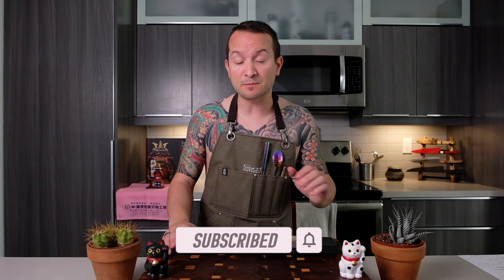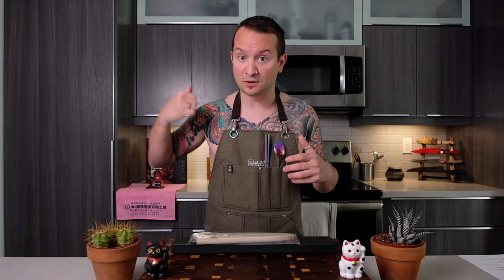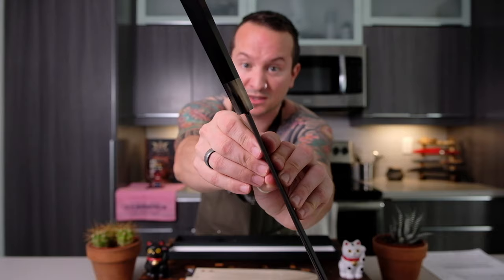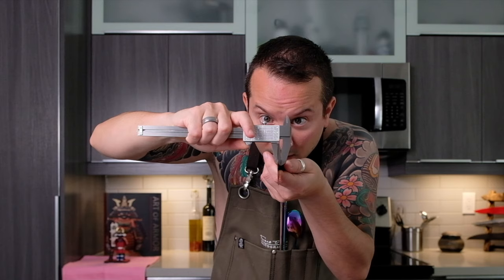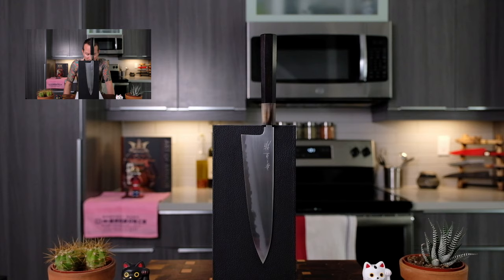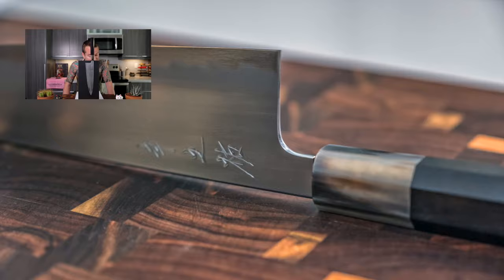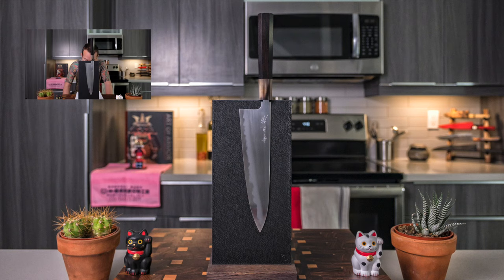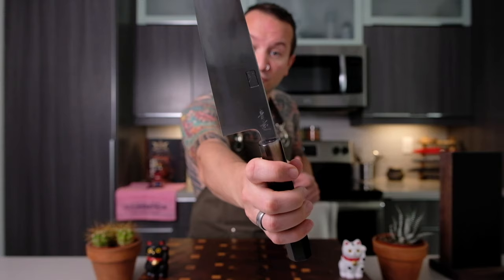Everything you need to know - Konosuke & the Fujiyama line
Join our Japanese Made Knives: Cutlery and Conversation Facebook Group

I had the very unique opportunity to unbox a Konosuke Fujiyama 210mm gyuto blue steel #1.

⏰ TIMESTAMPS:
0:00 - Introduction
2:48 - Unboxing
4:50 - Knife measurements
6:14 -  About Konosuke
7:47 - About Fujiyama line
8:58 - FM Fujiyama
9:48 - More about Tanaka san
10:50 - Final thoughts